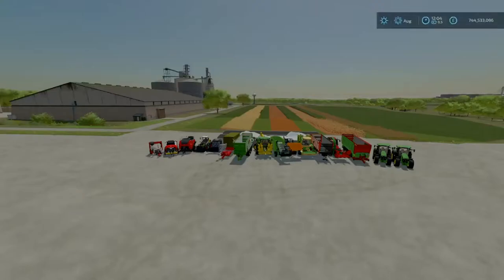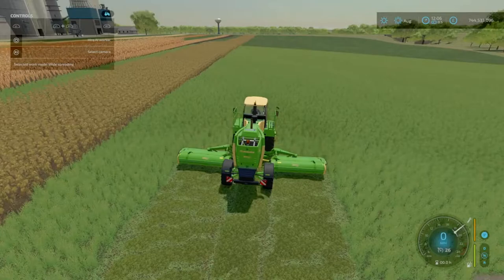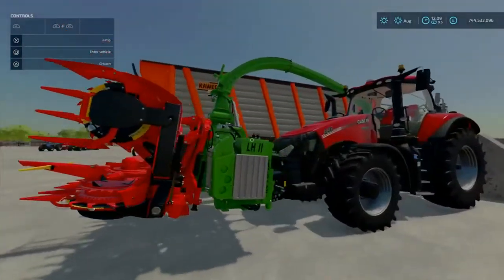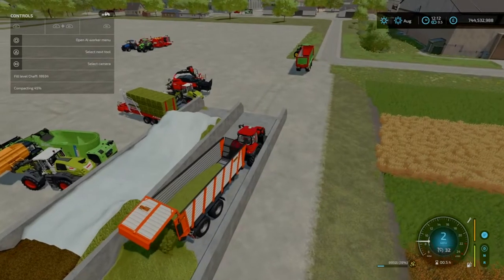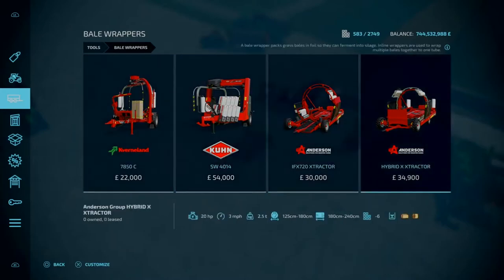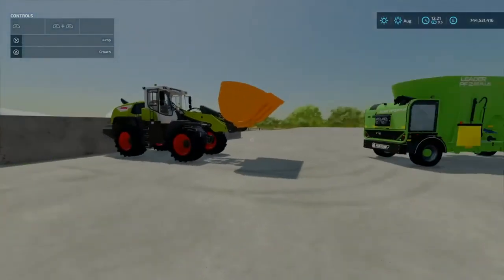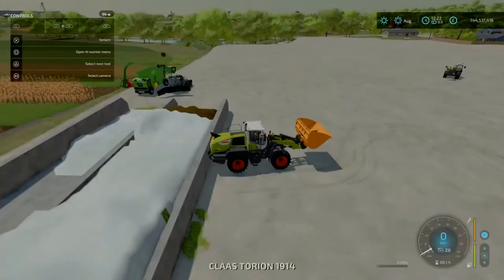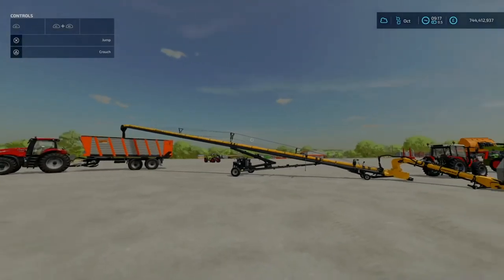A GUIDE TO SILAGE in Farming Simulator 22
Here we are going to go into a deep dive into the numerous ways of producing silage in FS22 from bales to chaff. As well as how to extract them from loaders to augers. As well as what you can do with them and more...